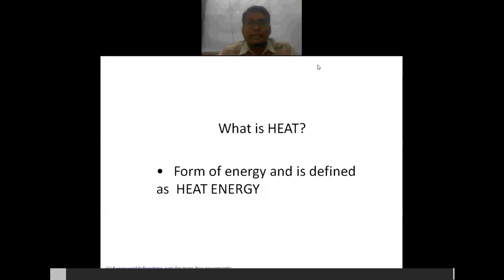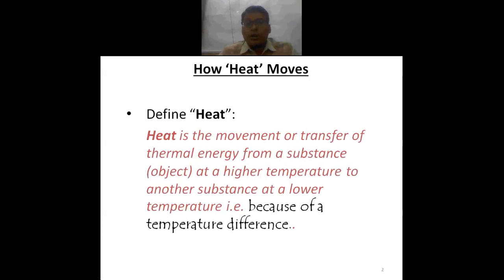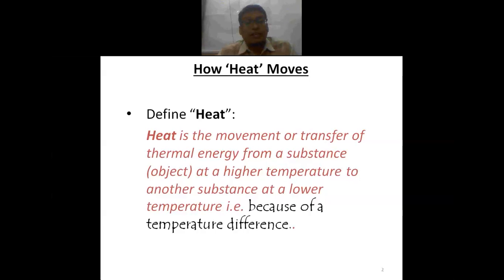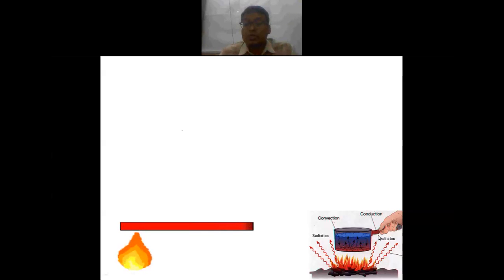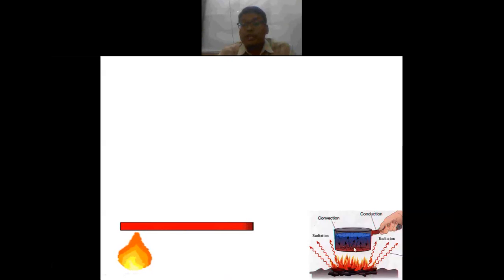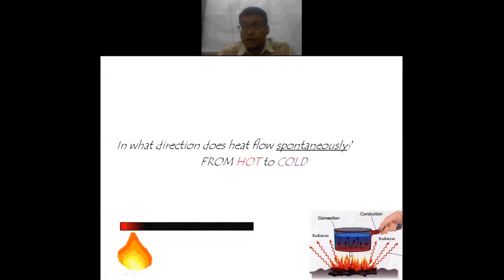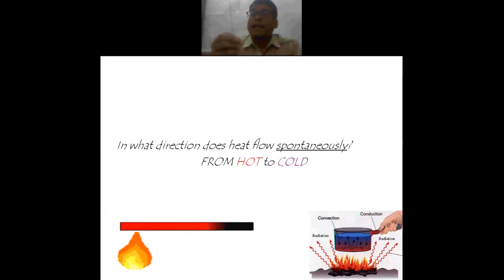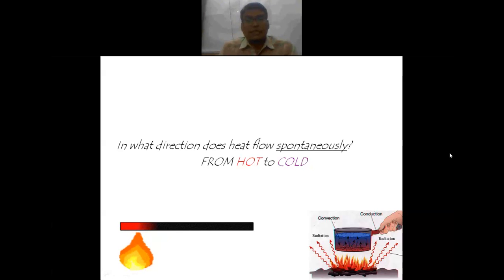2 Applications of Heat transfer in day to day life, Industries and Requirement for Campus interviews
Dr Sameer M Wagh
Laxminarayan Institute of Technology RTMNU, Nagpur